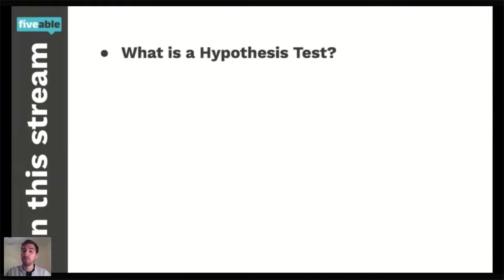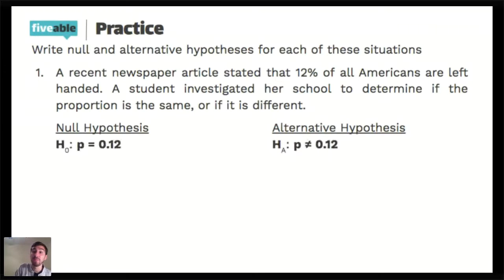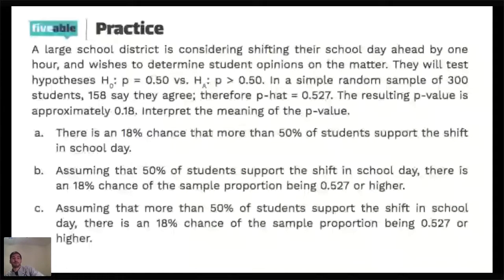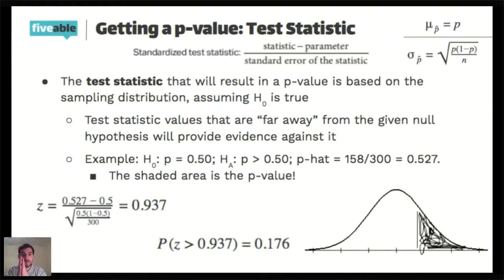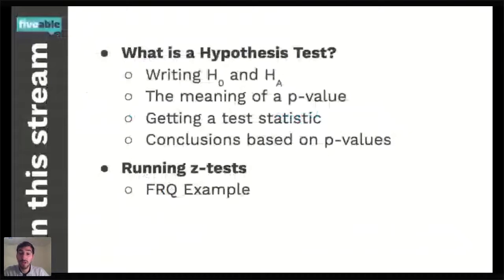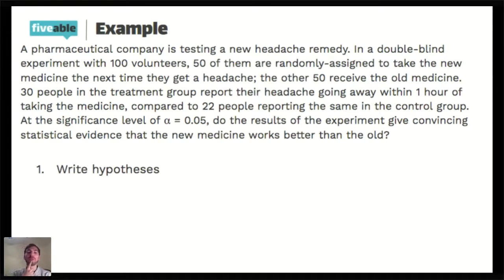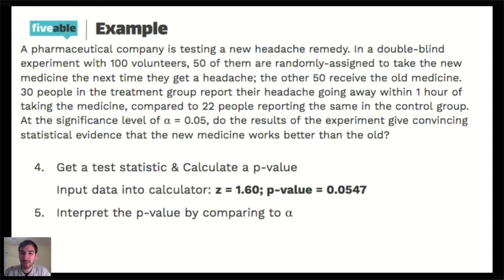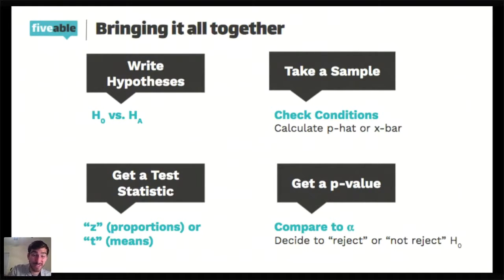AP Statistics - Hypothesis Tests for Proportions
Learn how to perform hypothesis tests for proportions in AP Statistics. This video covers z-tests, p-values, significance levels, and how to interpret results for Unit 6 and your AP exam.

You'll walk through setting up null and alternative hypotheses, calculating test statistics, understanding Type I and II errors, and writing complete free response answers. Perfect for reviewing statistical inference and building confidence with proportion tests.

⏱️ TIMESTAMPS:
0:00 Introduction to Hypothesis Tests
0:31 Hypothesis Test Overview
1:01 Inferential Statistics Basics
1:32 Confidence Intervals vs Tests
2:36 Hypothesis Test Process
3:07 Writing Null Hypothesis
3:38 Null Hypothesis Examples
4:09 Alternative Hypothesis
4:40 One-Sided vs Two-Sided Tests
5:12 Hypothesis Symbols and Tips
5:43 Left-Handedness Example
6:44 Salary Comparison Example
8:22 Two-Sample Hypothesis Notation
8:52 P-Value Explanation
9:56 Sampling Distribution Role
10:26 School Shift Example
11:28 Interpreting P-Value Options
13:01 P-Value as Conditional Probability
14:04 Test Statistic Formula
15:06 Z-Score Analogy
15:37 Example Test Statistic Calculation
17:11 Making Test Conclusions
18:44 Reject or Fail to Reject
19:48 Significance Levels
20:50 Reject Ho Rule
22:24 Hypothesis Test Recap
23:30 Z vs T Tests
25:03 Running Hypothesis Tests
25:34 Checking Conditions
26:36 Naming the Test
28:08 Headache Remedy Example
29:39 Example Hypotheses
32:53 Example Conditions Check
34:26 Two-Sample Z Test
34:59 Calculator Input
36:01 Example P-Value Interpretation
37:05 Test Decision
38:08 Further Topics Overview
38:39 Type I and II Errors
39:43 Test Power Explanation
40:45 Types of Hypothesis Tests
41:50 When to Use Tests
42:52 AP Exam Predictions
43:23 Exam Structure Details
45:27 Identifying Test Questions
47:00 Closing Remarks

📌 WHAT YOU'LL LEARN:
• Setting up hypotheses for one-sample and two-sample proportion tests
• Calculating z-test statistics and p-values
• Understanding Type I and Type II errors
• Interpreting results in context of the problem
• Common AP exam question formats and FRQ strategies
• When to use different types of hypothesis tests